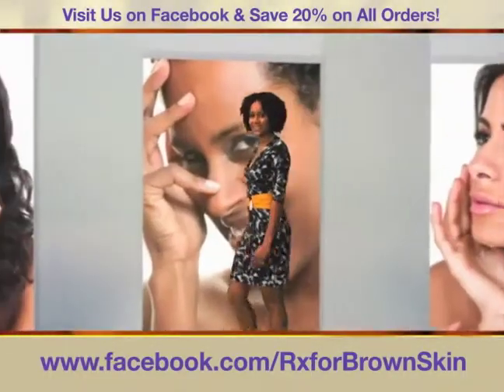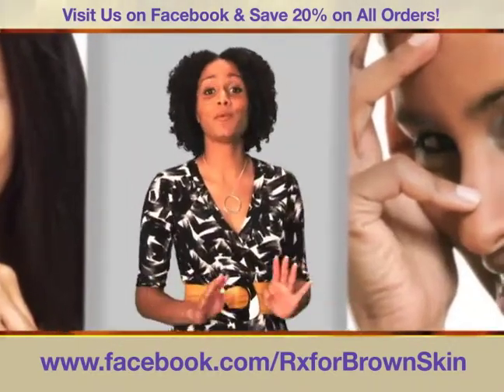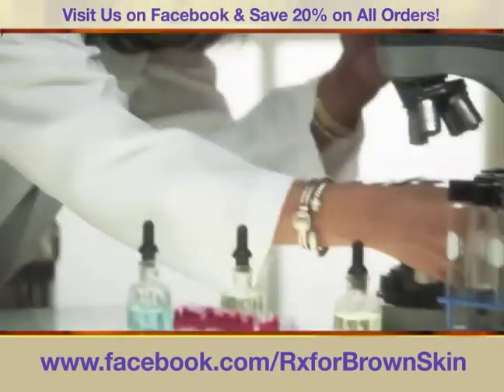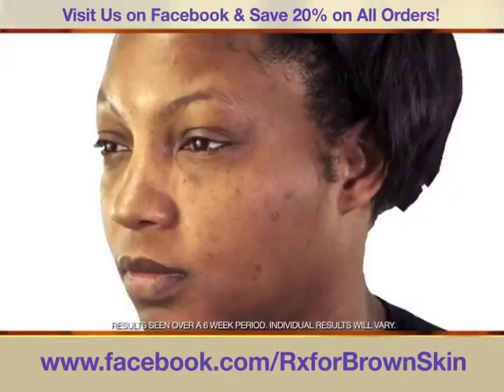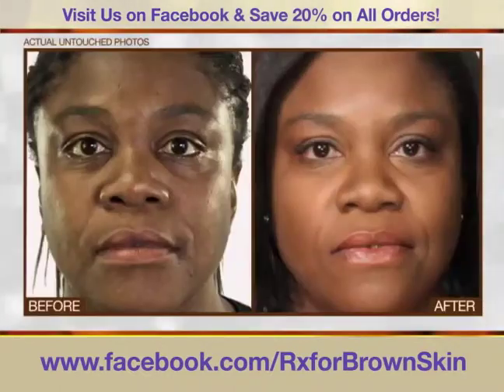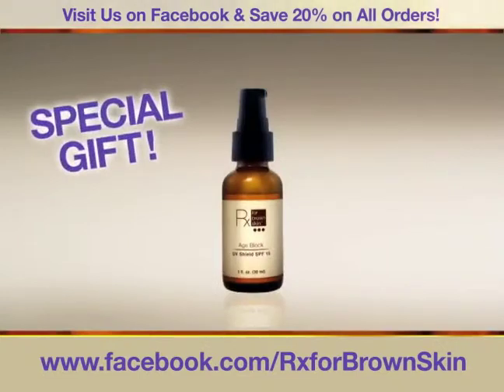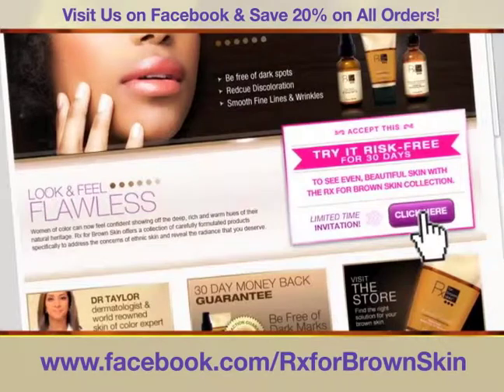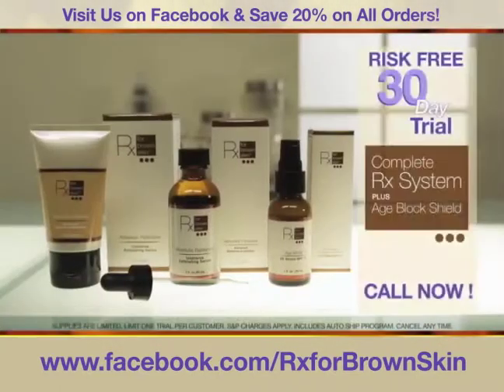Dark Skin Make Up Tips -- Get a 20% from RX for Brown Skin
Dark skin make up tips,RX for Brown skin is a dermatologist-formulated solution for the unique concerns of Black, Latino and Indian women of color.